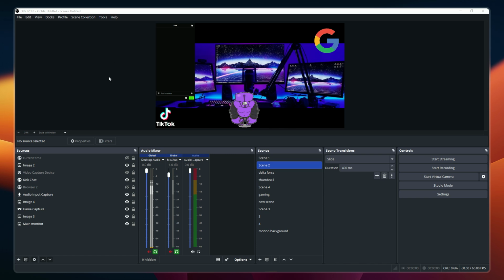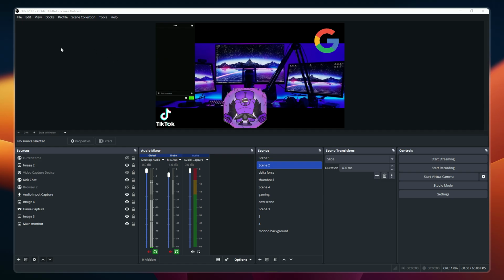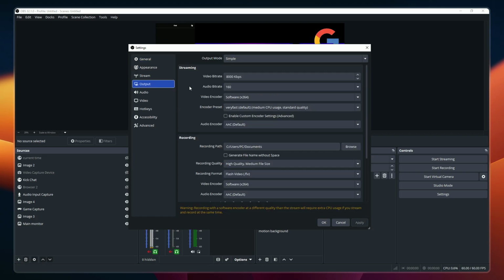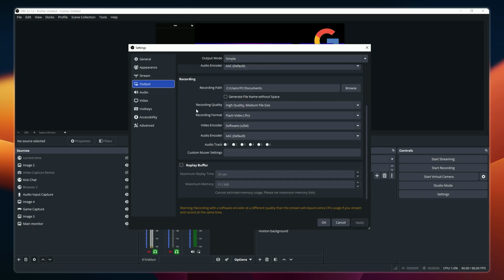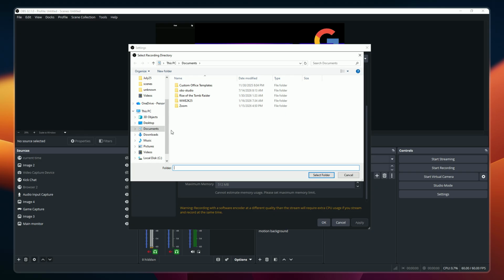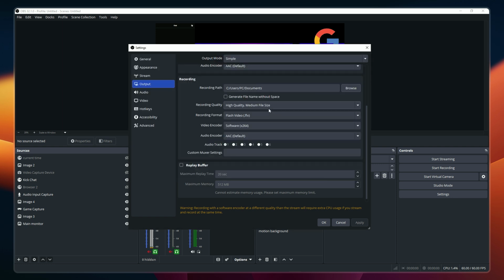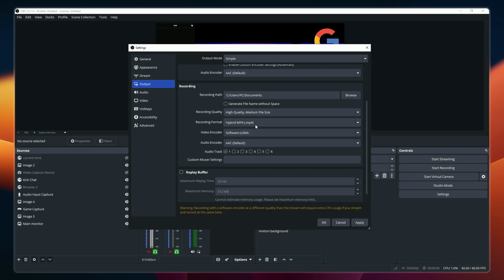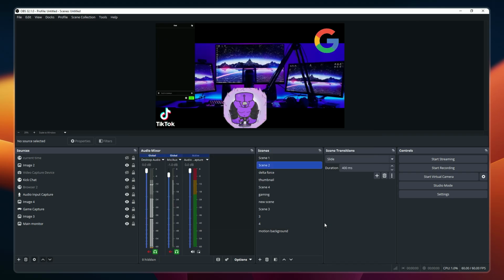How To Change OBS Video Files Location And File Type From FLV To MP4 | Tutorial 2026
By the end of this video, you’ll know change OBS recording file location, set OBS output path for videos, how to change OBS video directory, modify OBS file saving location, switch OBS output format to MP4, convert OBS recording from FLV to MP4, change OBS video file type FLV to MP4, setup OBS MP4 recording format, adjust OBS output settings for MP4, OBS studio record to MP4 instead of FLV, enable MP4 recording in OBS studio, where do OBS recordings save